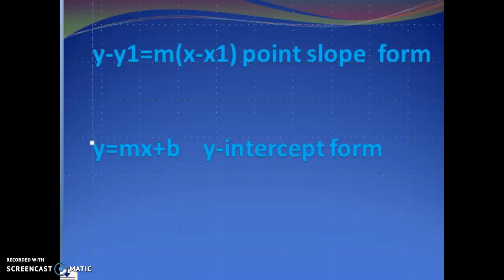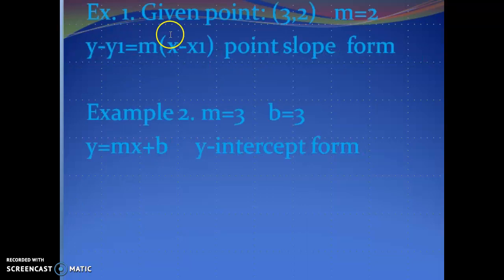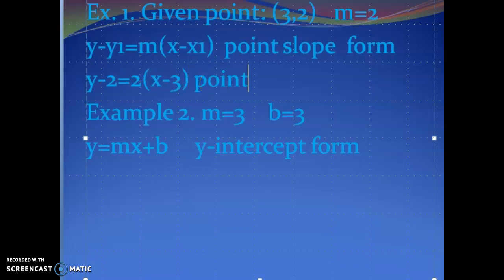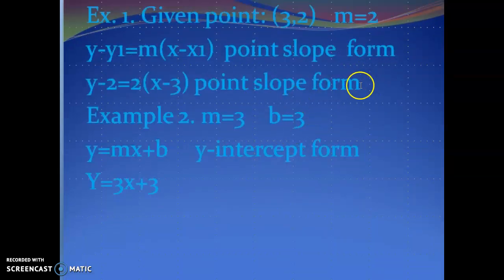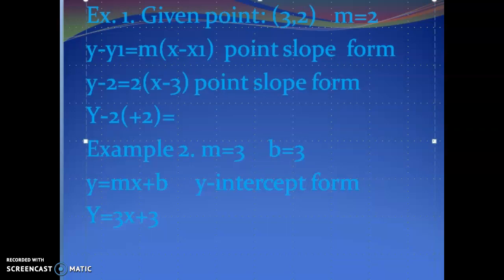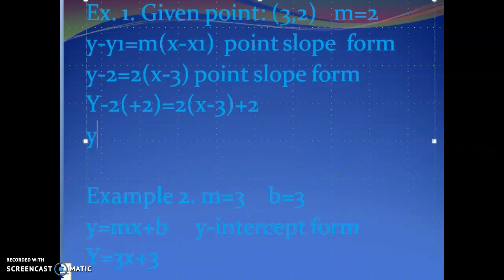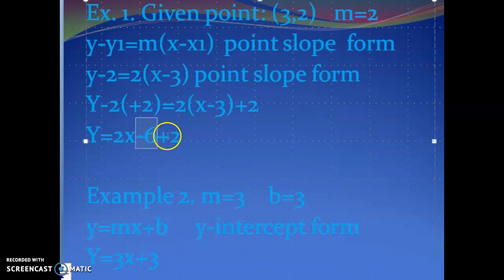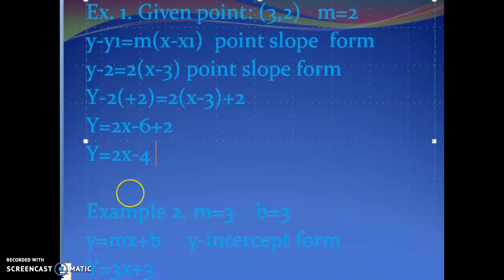Math video (Linear Math)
Correction:    y-2+2=2(x-3)+2    there shouldn't be a parenthesis between negative 2 and positive 2. Because parenthesis can be a multiplication. There is a plus sign before the parenthesis.
y-2+(+2)=2(x-3) +2